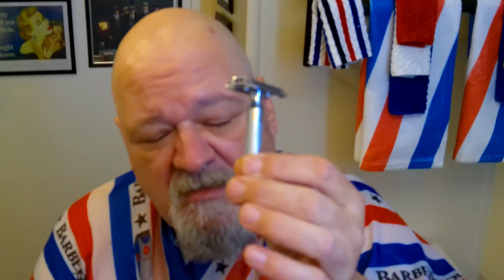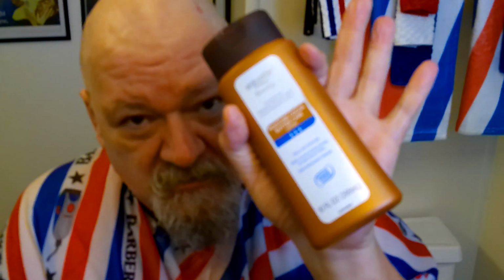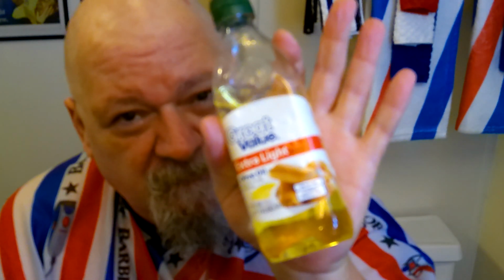Beginning your double edge shaving journey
Used the Concord razor with a Wilkinson Sword blade to show a beginners set up to double edge shaving.
 Weapons of the shave:
Concord razor
New Wilkinson Sword blade
Olive oil for a pre shave
V&E Maine made Leather Jacket shave soap
Haryali 22mm white badger hair brush with a black handle
Gentleman Jon alum block
Walgreen's Witch Hazel
Aqua Velva Musk after shave
Equate Coconut body lotion